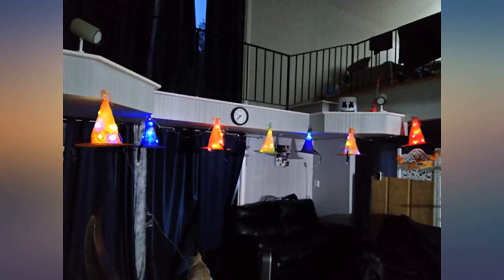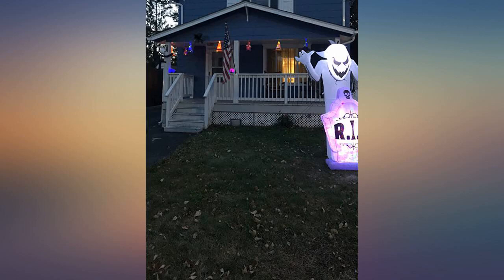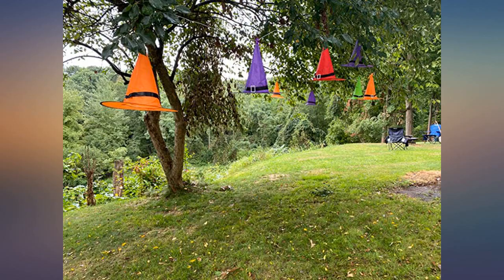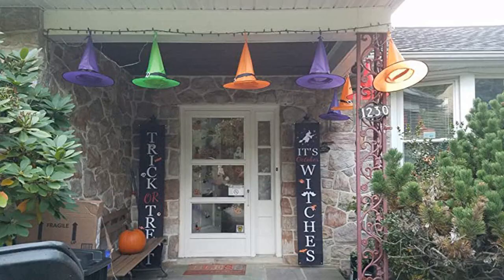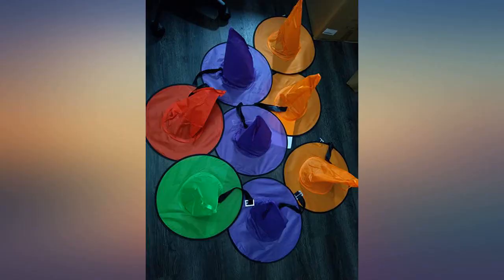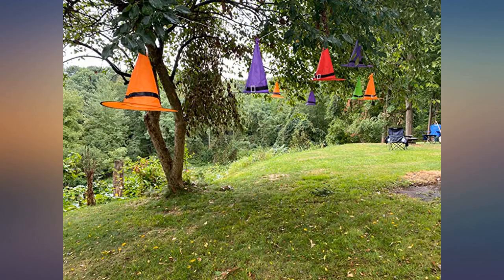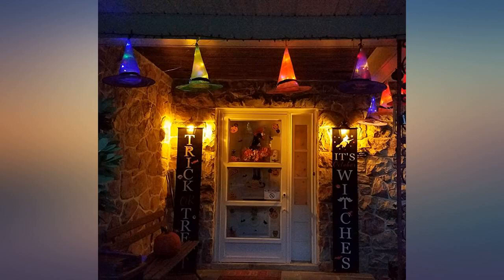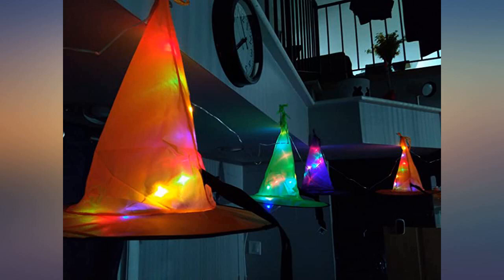Halloween Decorations Witch Hat String Lights Battery Operated with Remote Control, review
Main Features:
Unique Design: The perfect combination of a witch hat and multicolor string lights to light up your Halloween. They are crazy fun for your Halloween decoration and parties!. 8-Lighting Modes: Choose the lighting style to satisfy your different needs on different occasions with just a press of a button. 8-Lighting modes include: Combination, in waves, sequential, slogs , chasing/ flash, slow fade, twinkle/ flash, and steady on.. Waterproof: IP 44 Waterproof design is perfect for indoor and outdoor decorations. Ideal for Home, Park, Garden, Yard, Tree, Cafe, Party decoration.. Remote Control: Turn on and off and change choose from 8-lighting modes with the touch of a few buttons on your remote control. The remote keeps the memory of the last chosen setting when powered off and on again.. Battery Powered: Halloween Witch Hat string lights with low heat and power consumption which is battery operated with 3 x AA batteries for convenience to anywhere you like.